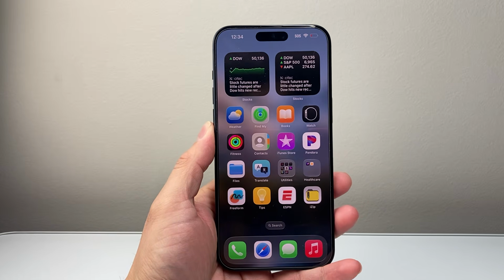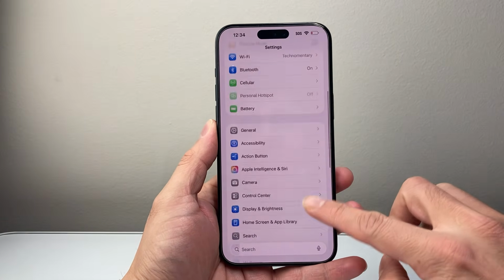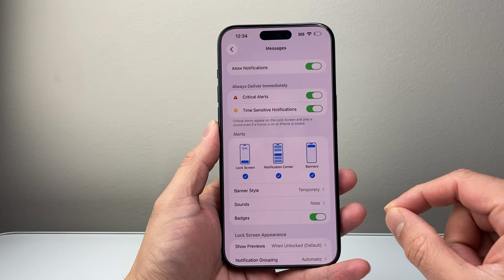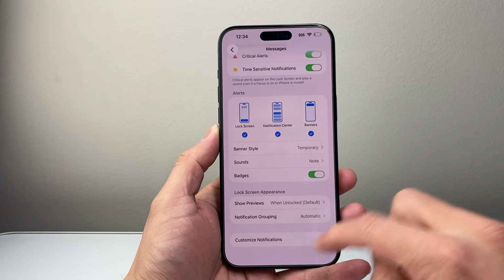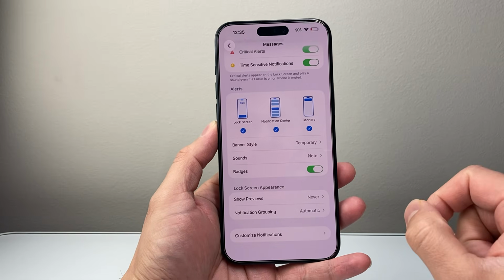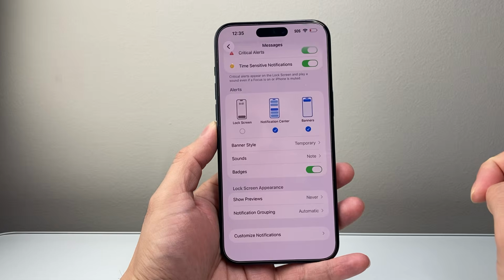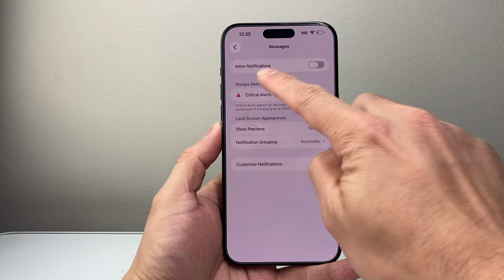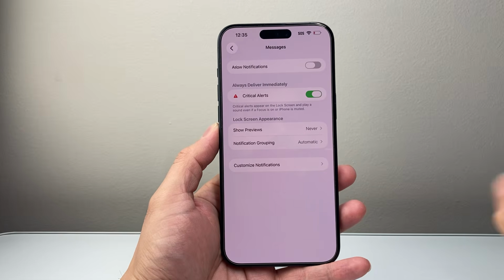How To Make Text Messages Not Show Up On Lock Screen On iPhone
If you do not want to have text messages appear visible on your iPhone Lock Screen, you can follow these steps.